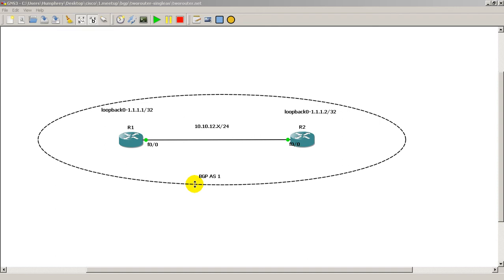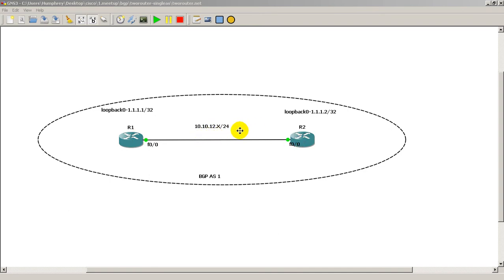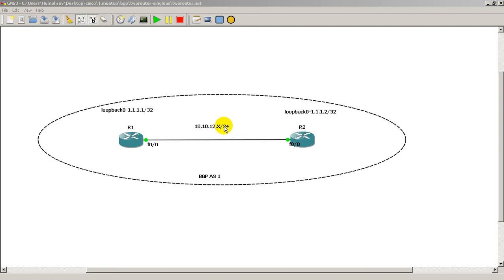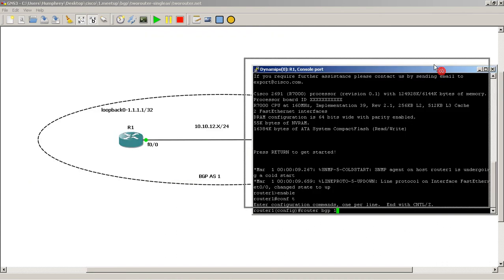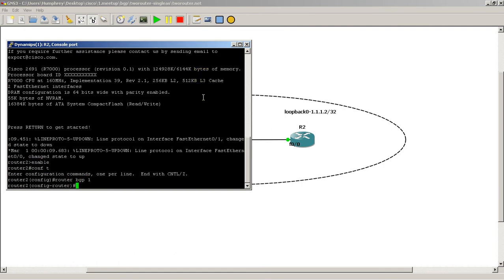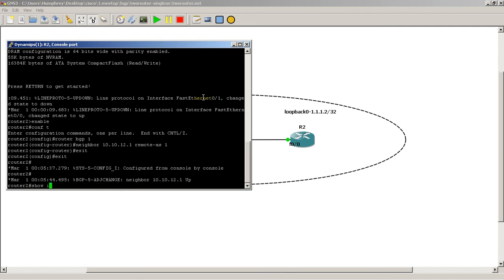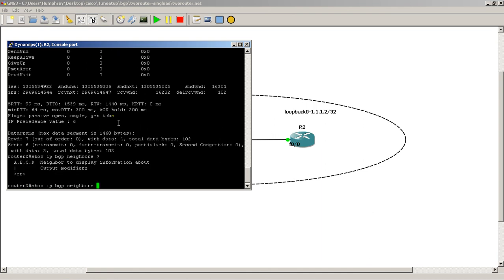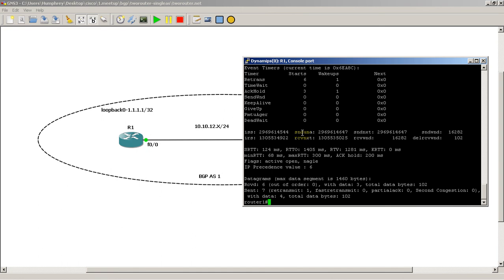BGP - direct interface peering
A quick and easy video about BGP peering between directly connected interfaces